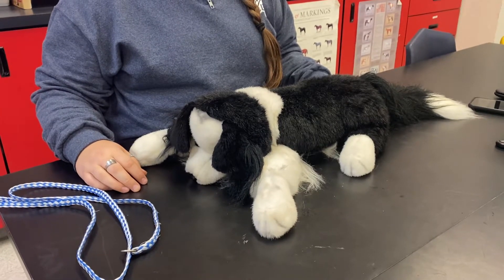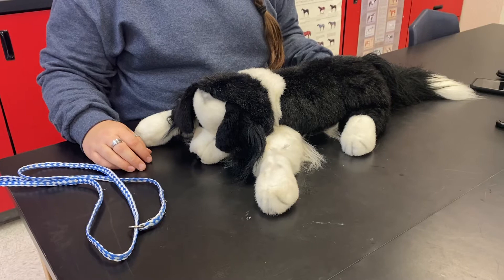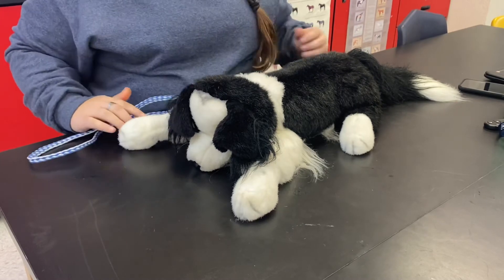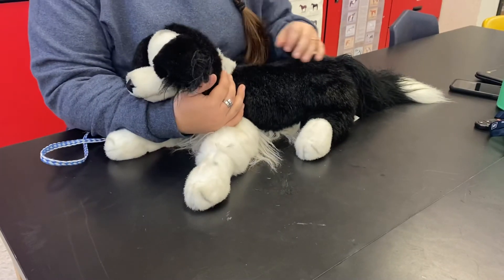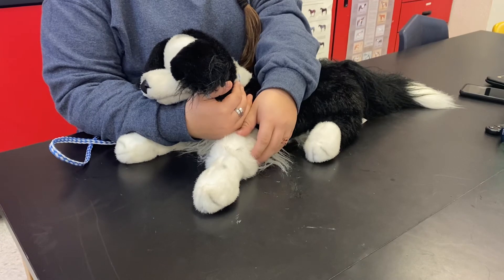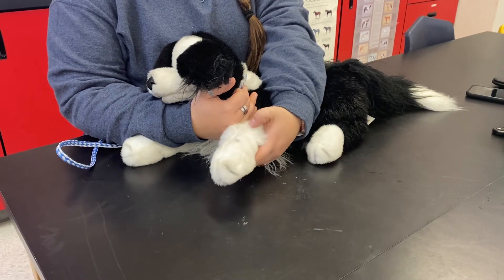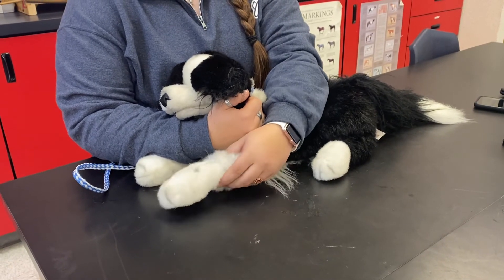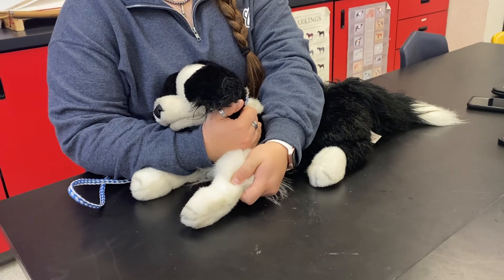Restraint of Dog for Cephalic Venipuncture